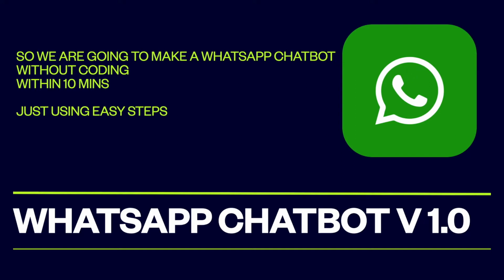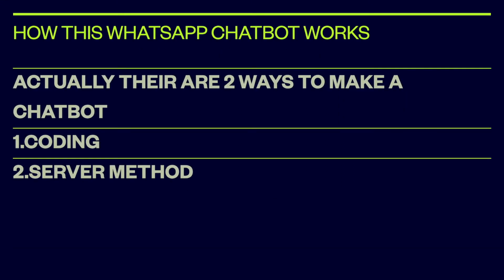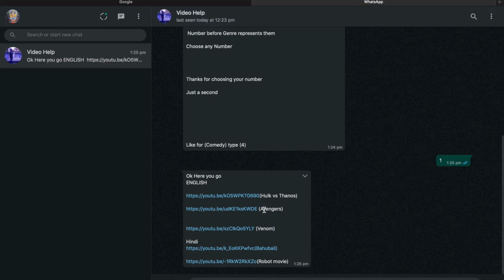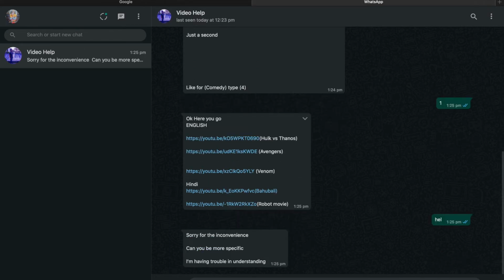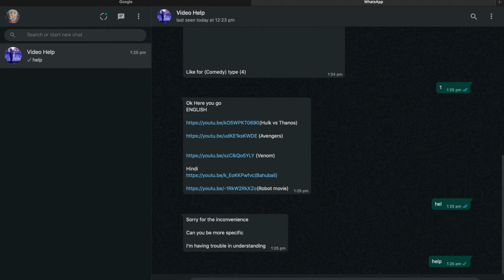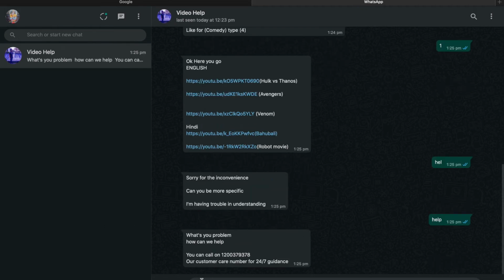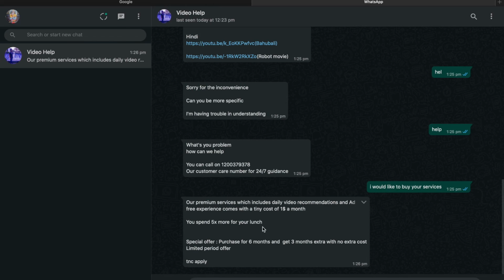HOW TO MAKE A WHATSAPP CHATBOT WITHIN 10 MINUTES WITHOUT CODING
IN THIS VIDEO I HAVE EXPLAINED HOW CAN WE MAKE A WHATSAPP CHATBOT WITHIN 10 MINS JUST USING YOUR SMARTPHONE

THE APPLICATION THAT I HAVE USED IS FOR ANDROID
*AUTO RESPONDER FOR WHATSAPP*

1 LIKE=1 MERCEDES FOR YOU